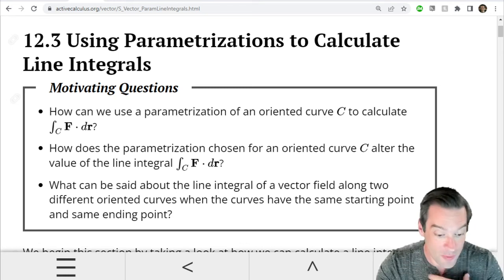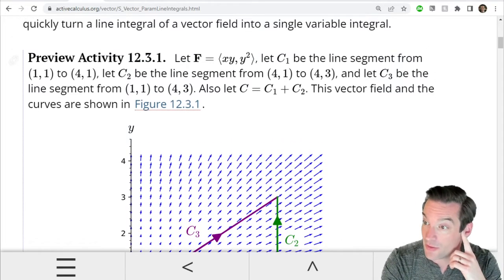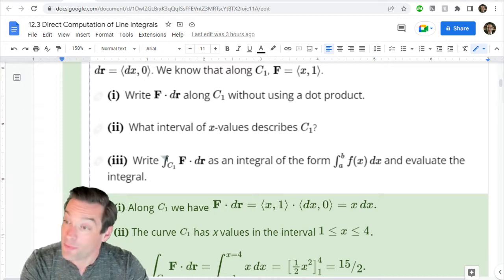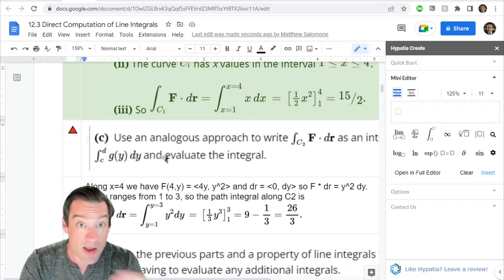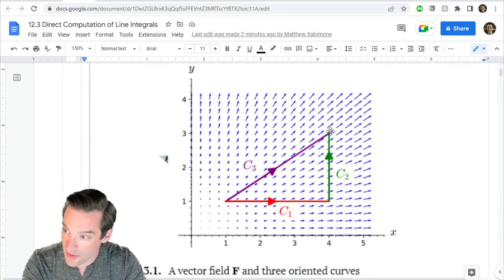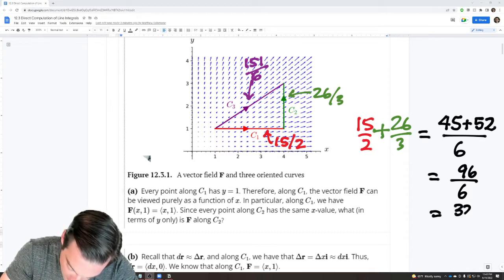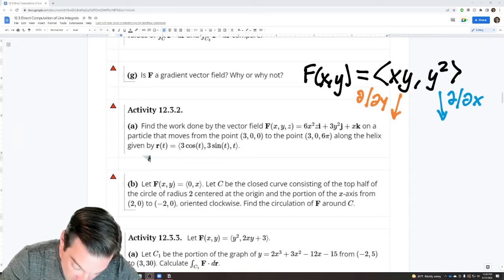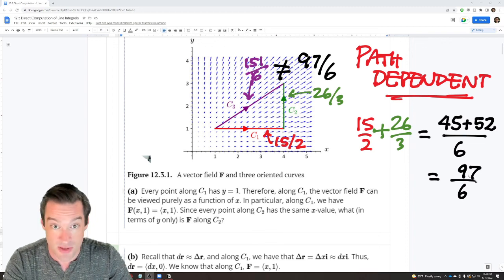261.12.3.1 Building Intuition: Evaluating a Line Integral